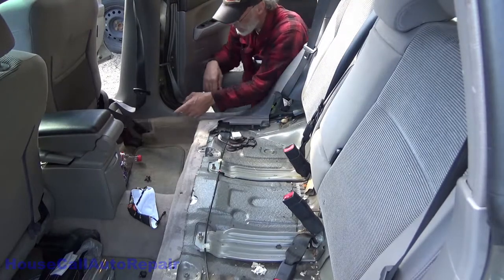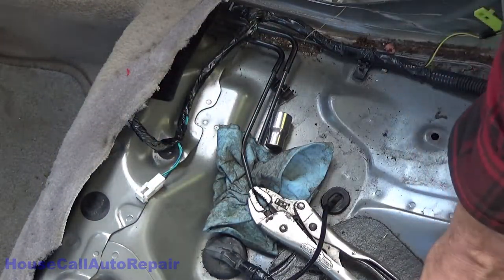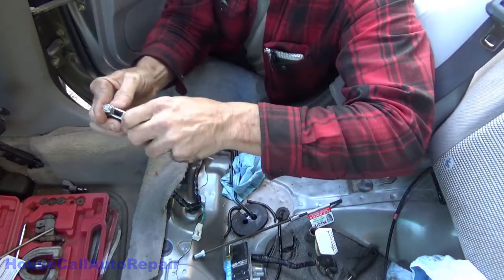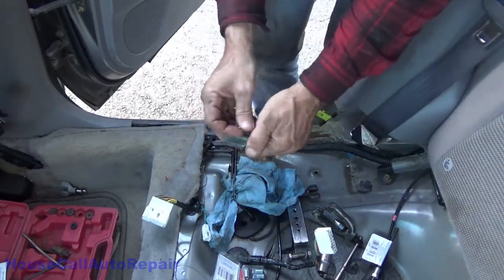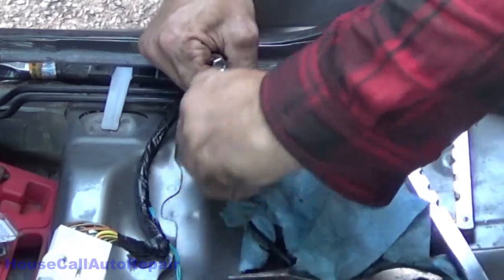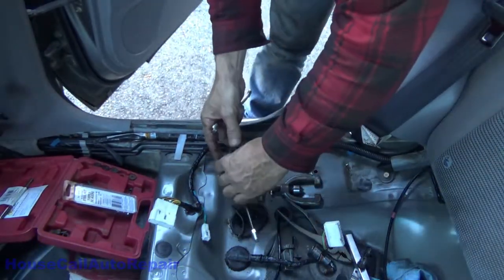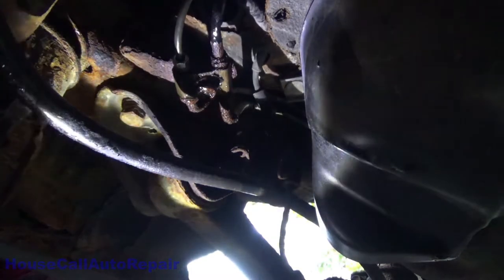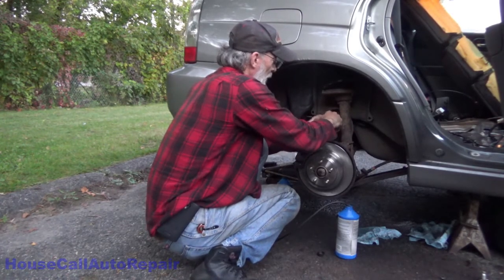2006 Forester Rear Brake Lines - Part 2 - Auto Repair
2006 Subaru Forester Back Brakes and Blown Lines - Part 2

In the previous video (link below) I arrive to a call about a brake failure. The owner and I had established in advance, that the rear pads and rotors needed to be replaced. Upon arrival I find the vehicle sitting above a large puddle of brake fluid, and turn the car around to get me further from traffic flow and pedestrians. After completing the rotor and pad replacement I decided to move the vehicle to a less trafficked area to tackle repairing the blown line. This vehicle IS NOT worthy of perfection, so a simple (and LEGAL) patch is in order.
 BUT, if you know anything about the Salt Belt, when one cracks like glass, the others aren't far behind. Rusted lines almost always lead to a multiple round fight. I would have lost this fight based on points alone. Come join me, to learn how to, and not to, repair brake lines! (Bloopers NOT removed)

Auto repairs for the "Do-it-yourself" mechanic...  These "HOW-TO" videos, help show viewers the details of what is involved in a specific repair... some do's and don'ts, as well as a variety of tips to make the repair easier.  Warning: Some videos may contain material that qualifies as "other than normally accepted".

All video content is intended for entertainment only, and provides an opportunity to see what may be involved in a particular circumstance, only. HouseCallAutoRepair encourages all viewers to become ample familiar with any particular process, or repair, by viewing as many related videos as possible, before attempting any action.